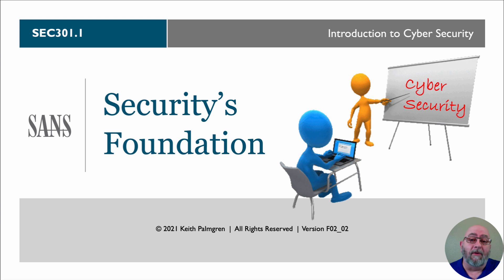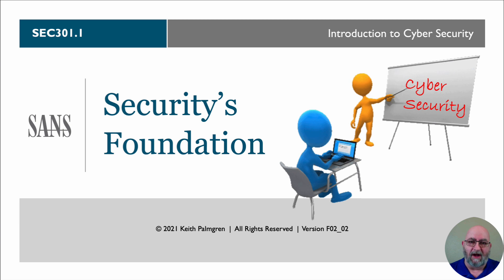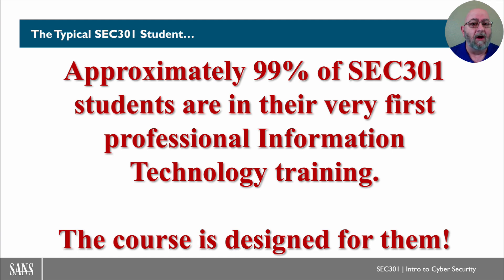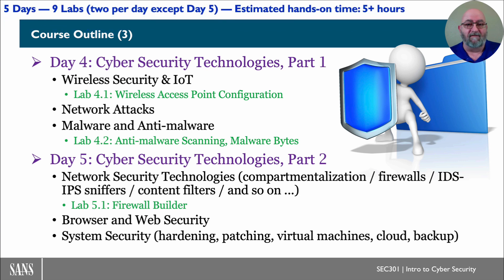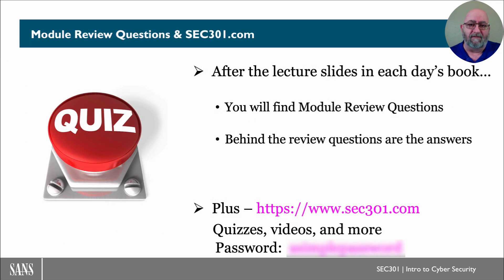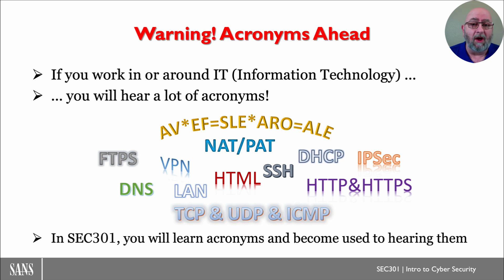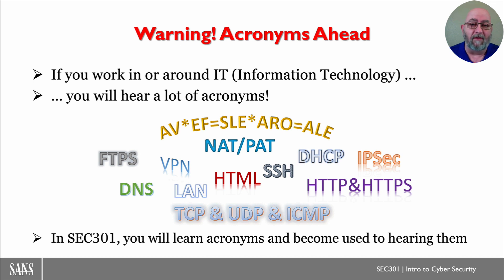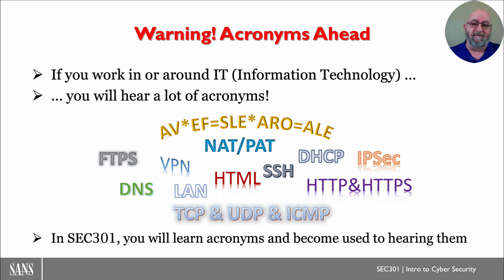Learn more about SANS SEC301: Introduction to Cyber Security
This introductory cybersecurity course is the fastest way to get up to speed in information security. Written and taught by battle-scarred security veterans, this entry-level course covers a broad spectrum of security topics and is liberally sprinkled with real-life examples.